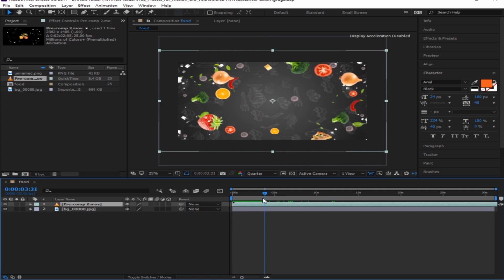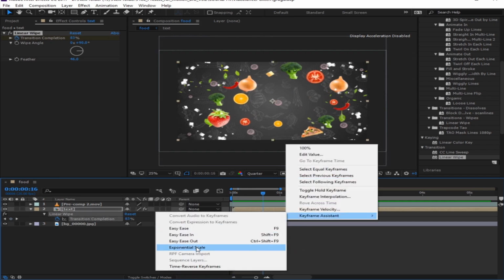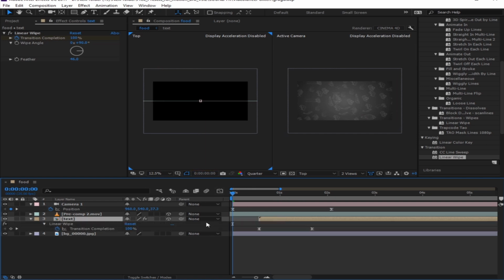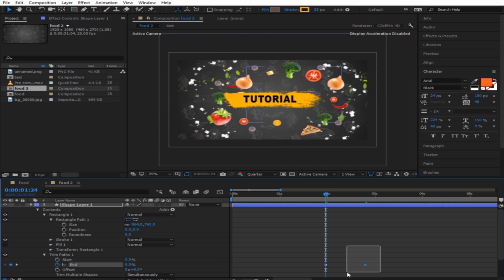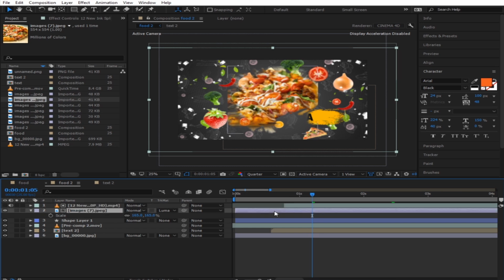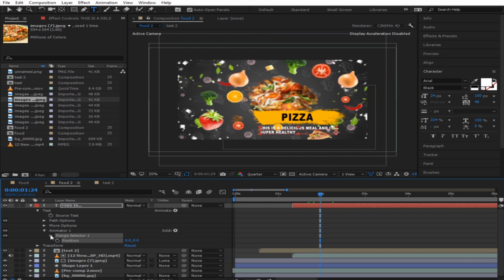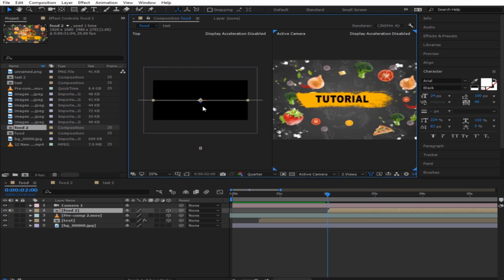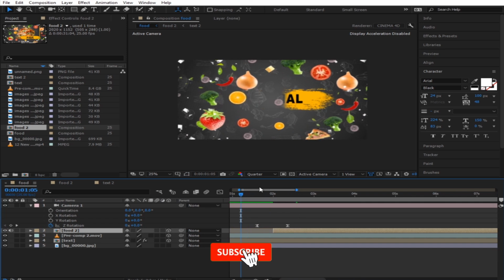Food menu Presentation | After Effects tutorial | The Effects Guy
Hey guys welcome back to another Exciting Tutorial.Today we are doing a Food Menu presentation.